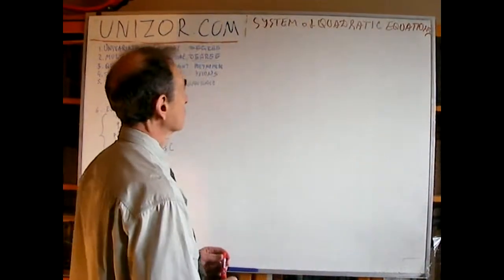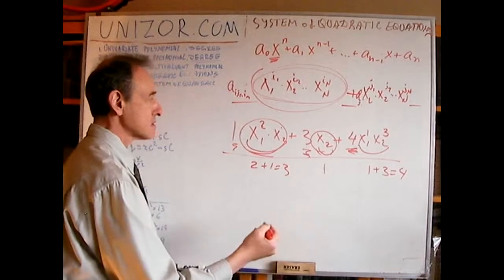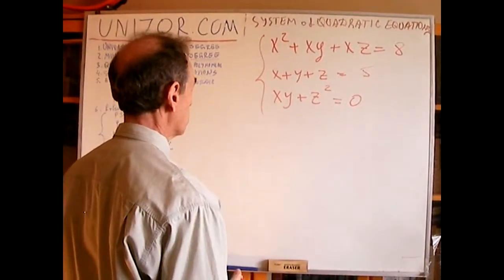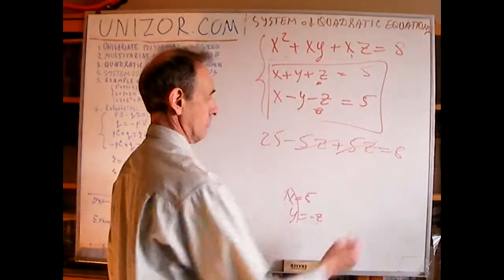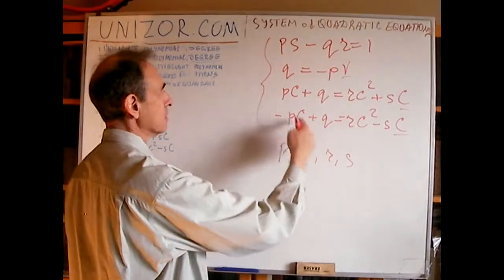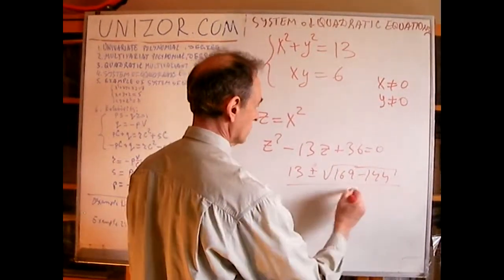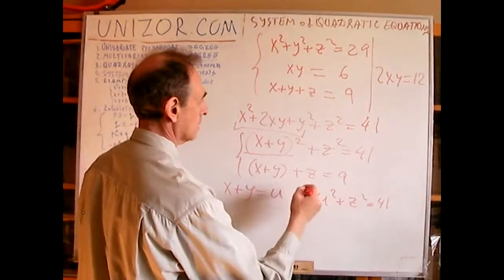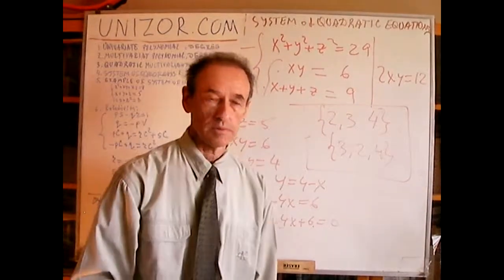System of Quadratic Equations ☆ Algebra Lecture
) More about the System of Quadratic Equations in this new Algebra Lecture. I hope this will help you. That´s what you will learn in this lesson.

In elementary algebra, a quadratic equation (from the Latin quadratus for "square") is any equation having the form ax^2+bx+c=0 where x represents an unknown, and a, b, and c are constants with a not equal to 0. If a = 0, then the equation is linear, not quadratic.